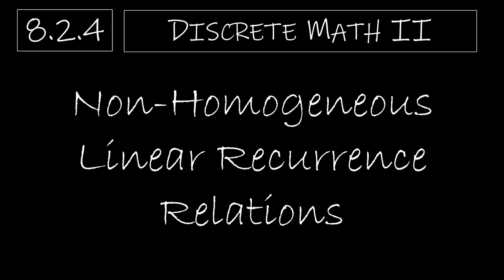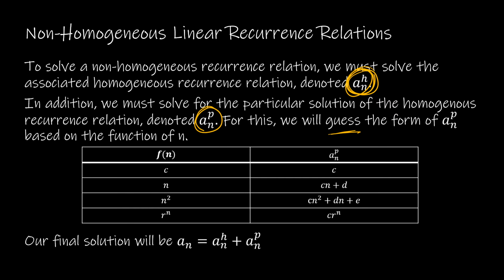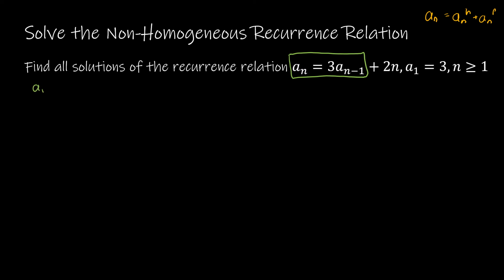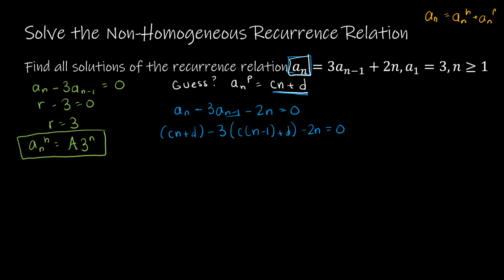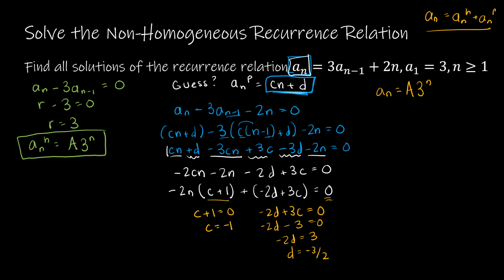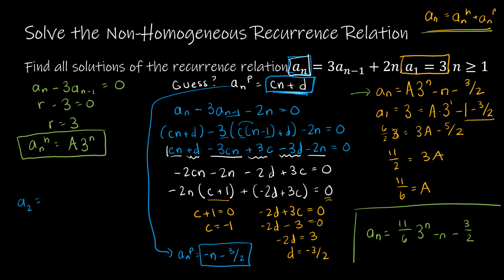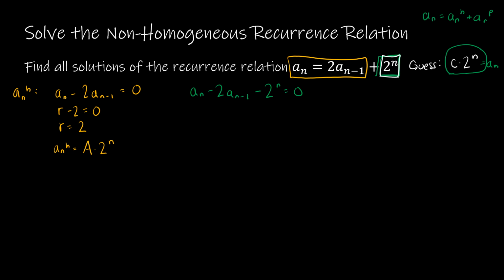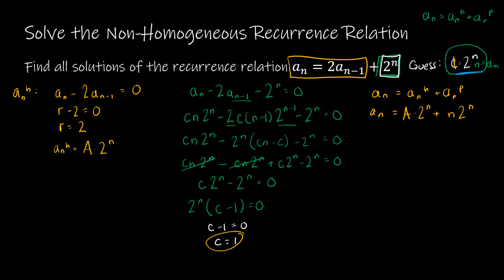Discrete Math II - 8.2.4 Non-Homogeneous Linear Recurrence Relations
Our final lesson (for a bit) on solving recurrence relations introduces us to non-homogeneous recurrence relations. This occurs when, in addition to using previous values in our sequence, we also use a function of n to determine subsequent values. You should already be familiar with solving homogeneous recurrence relations before watching this video.

Video Chapters:
Intro 0:00
What is a Non-Homogeneous Recurrence Relation 0:06
Guessing the Form of the Non-Homogeneous Recurrence Relation 1:53
Practice 1 F(x)=2n 4:20
Practice 2 F(x)=2^n 15:29
Up Next 21:40

This playlist uses Discrete Mathematics and Its Applications, Rosen 8e